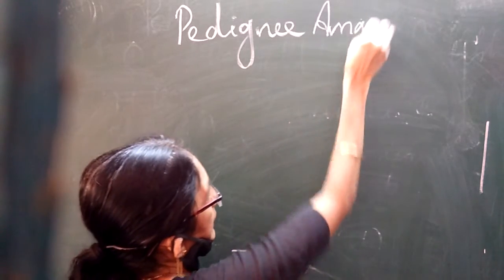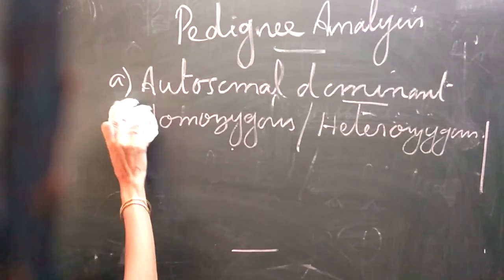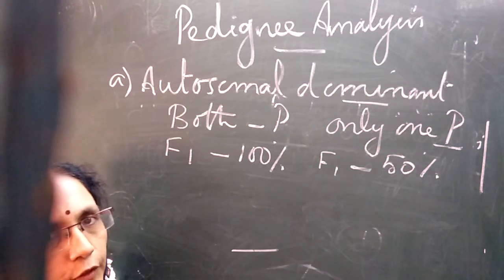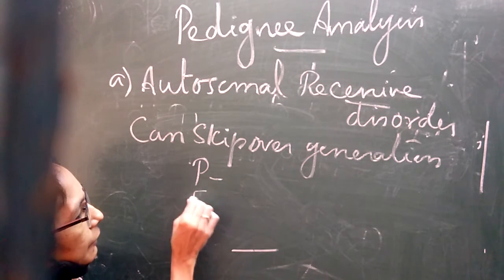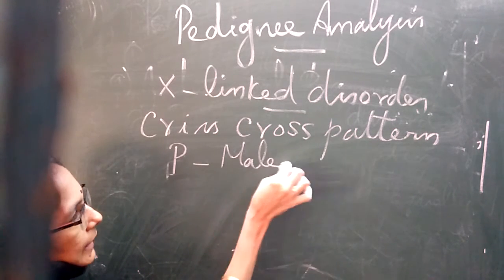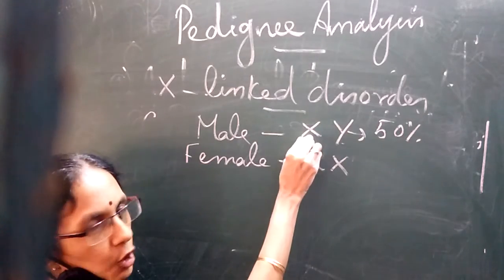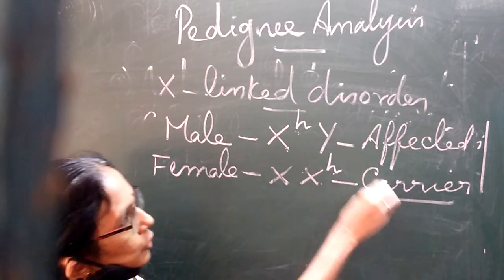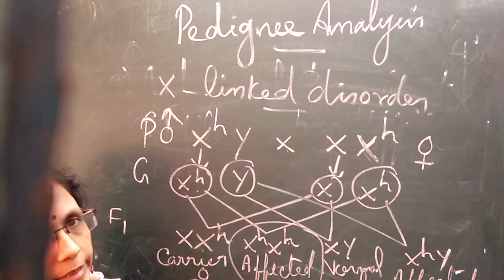Pedigree analysis -Part II